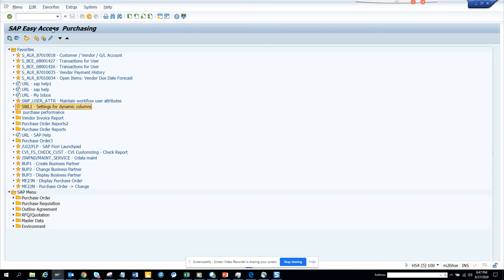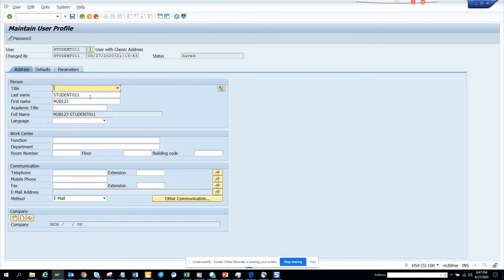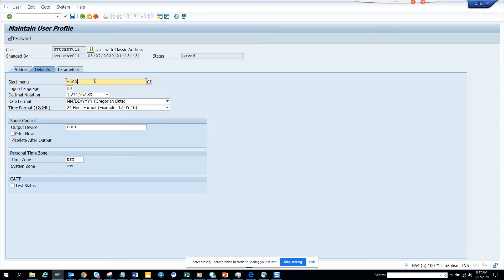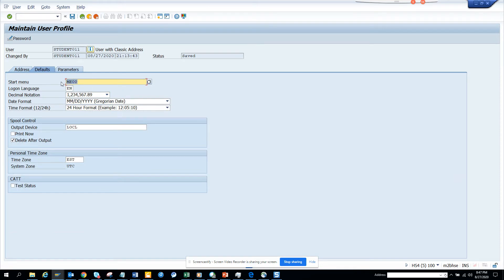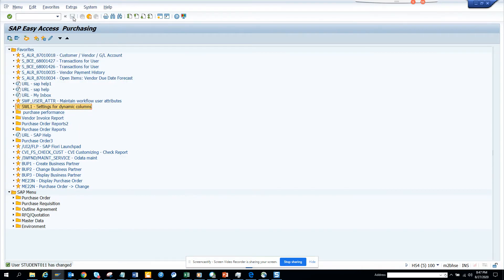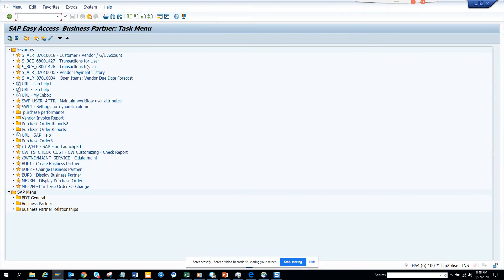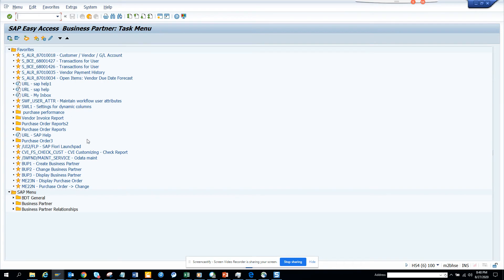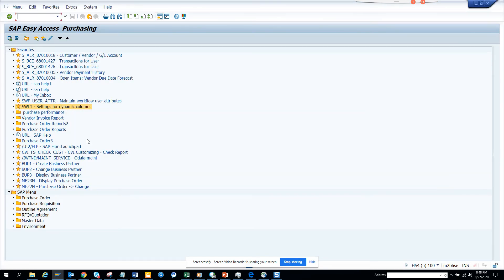SAP ABAP: How to Default Area Menu for your SAP User ID?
How to Default Area Menu for your SAP User ID?